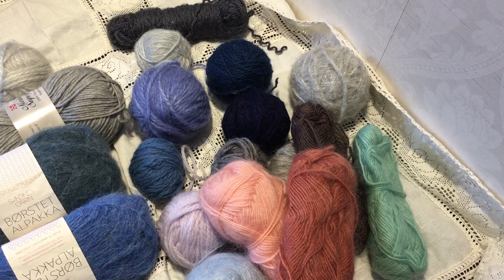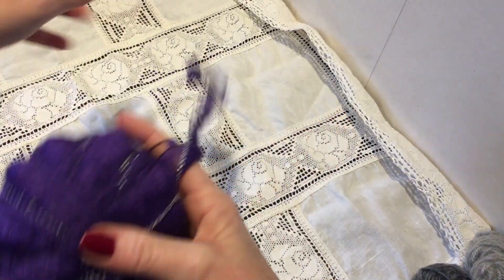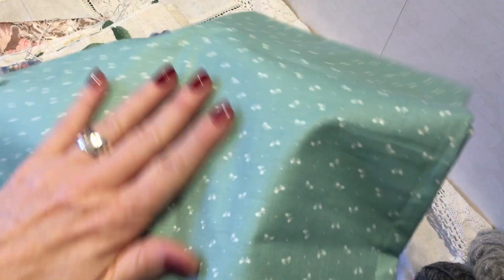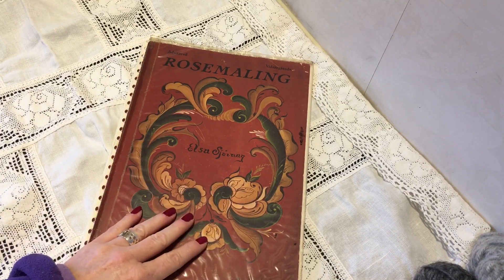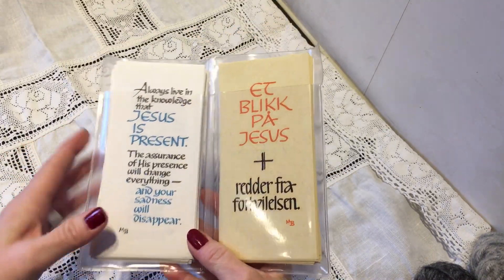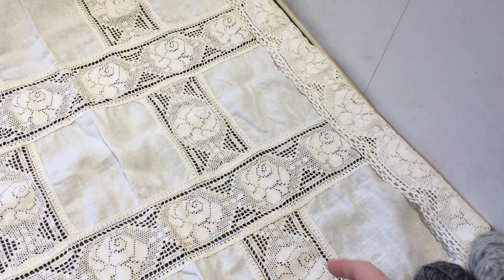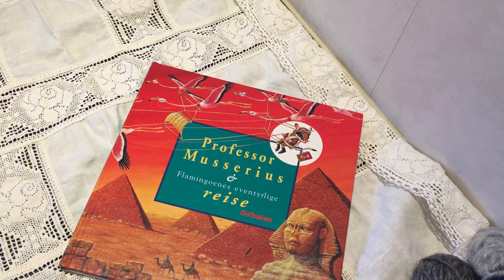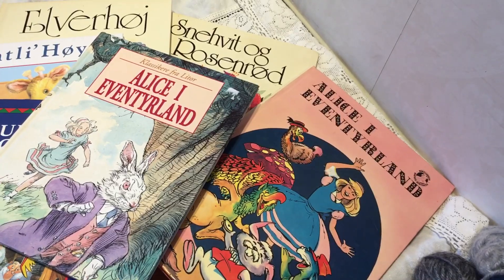January- 19 thrifty finds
Sharing my awesome haul from the local thrift store :)